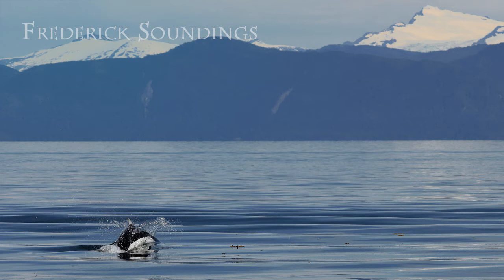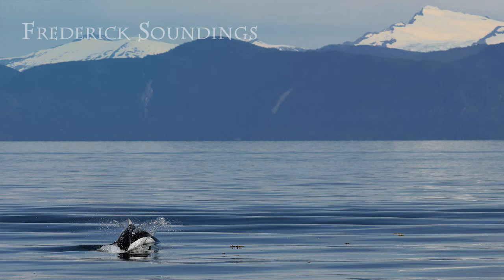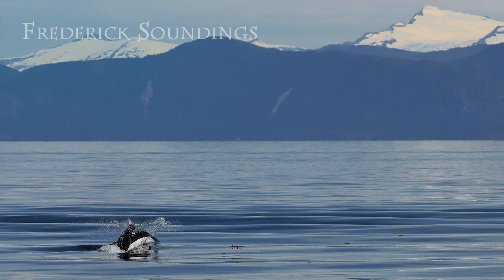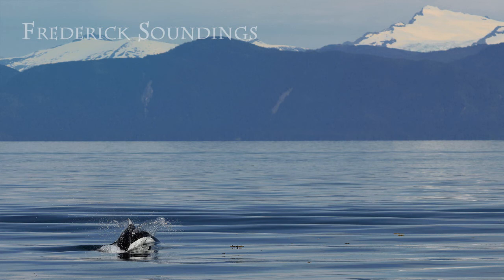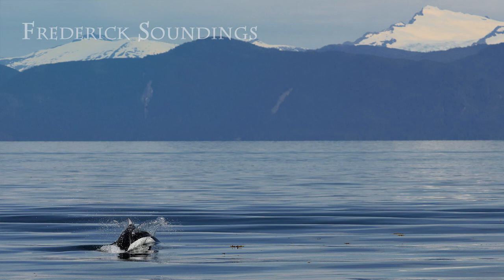Frederick Soundings Ep.13: Pig-Fish Porpoise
What do we know about the little “pig-fish” we see rolling at the surface or riding our bow wakes?

Frederick Soundings is an educational radio series aired monthly on KFSK Community Radio in Petersburg, Alaska. Each program is a three-minute burst of knowledge about marine mammals, ocean science, or animal behavior and is rich with the underwater and coastal sounds of Alaska.